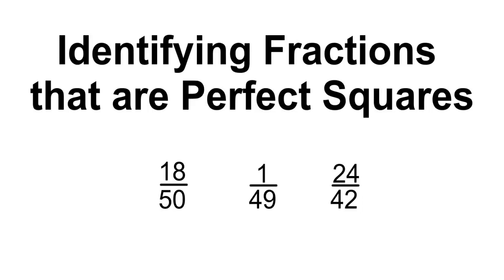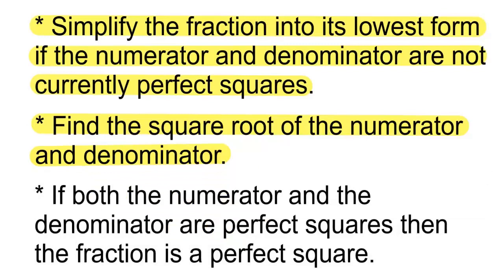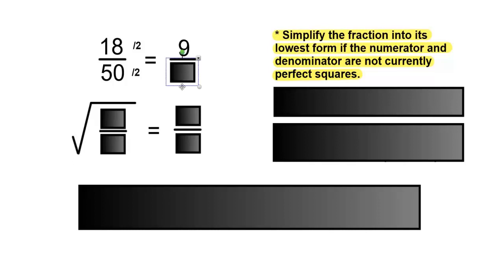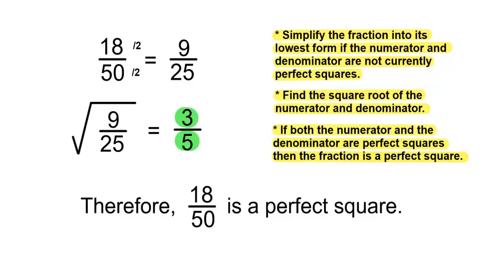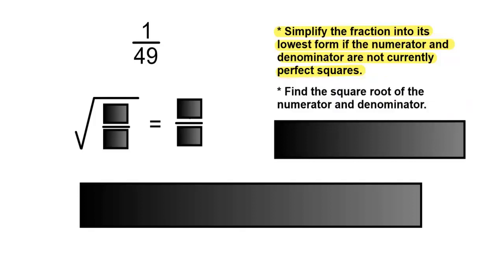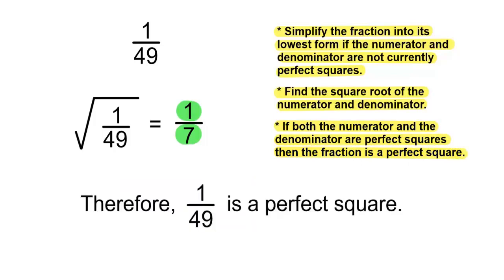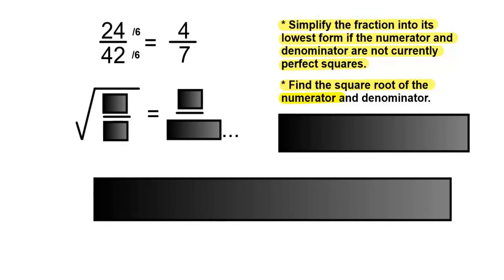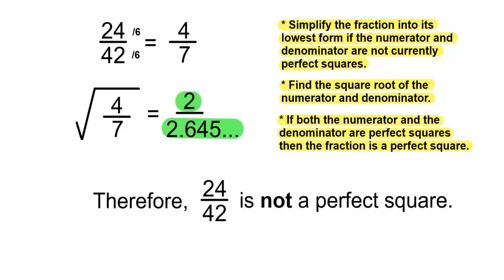Squares and Square Roots 6 - Identifying Fractions that are Perfect Squares